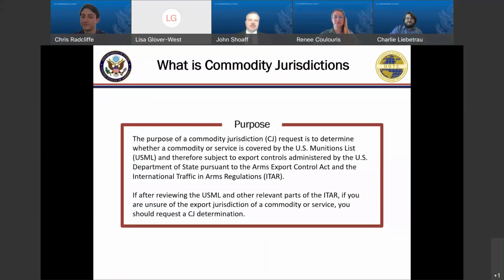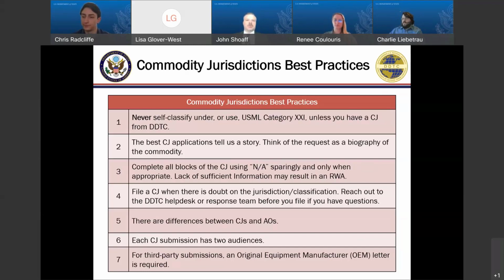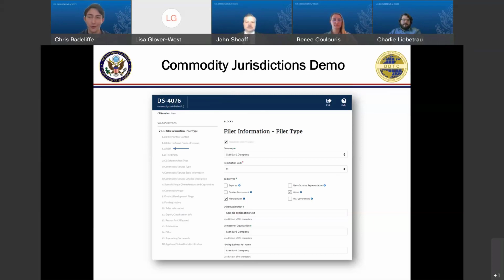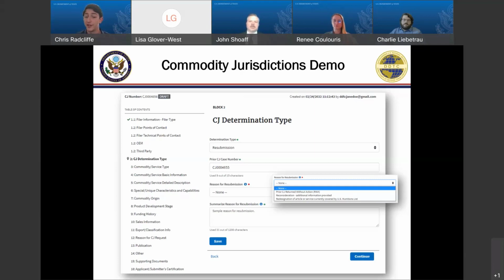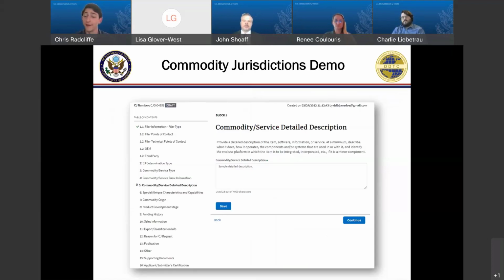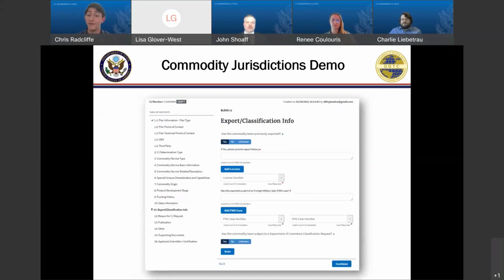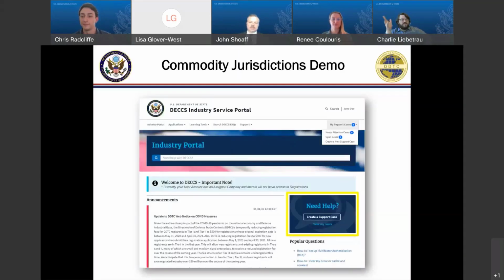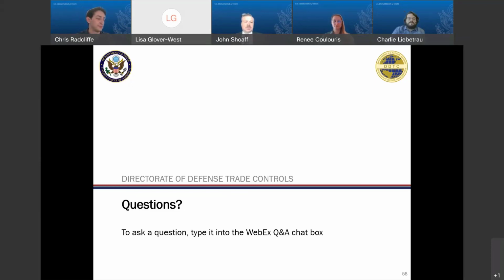Deep Dive into Commodity Jurisdictions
Webinar: March 08, 2022
Join Directorate Defense Trade Controls (DDTC) IT Modernization team and DDTC Policy Office for a discussion on Commodity Jurisdictions. In this session, we demonstrate the functionality of the Commodity Jurisdictions application within the Defense Export Control and Compliance System (DECCS). A DDTC policy analyst provides behind-the-scenes context on reviewing Commodity Jurisdiction submissions, as well as best practices for completing a submission. We focus on:

* Providing insight into the review process from DDTC-Policy
* Best practices for submitting a Commodity Jurisdiction
* Creating and submitting a new Commodity Jurisdiction within DECCS
* Utilizing the DECCS portal to view Commodity Jurisdictions status,  assigned analyst, and retrieving final determination letter.

census.gov/academy

For more materials related to this webinar, please visit us